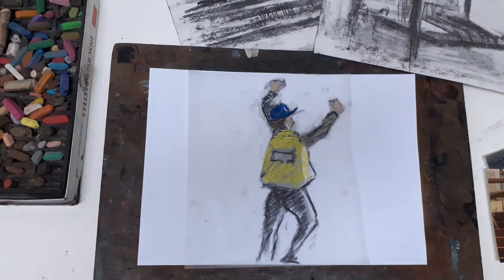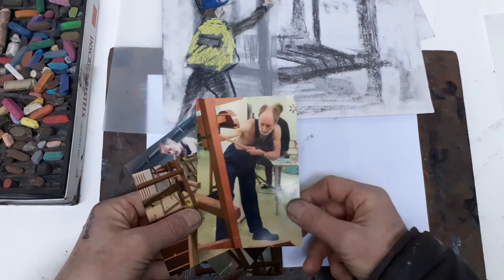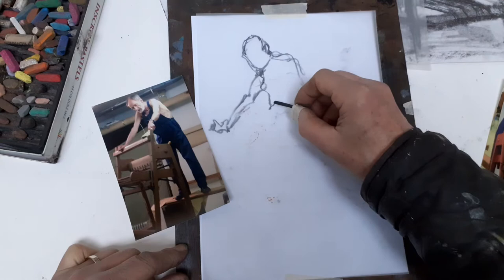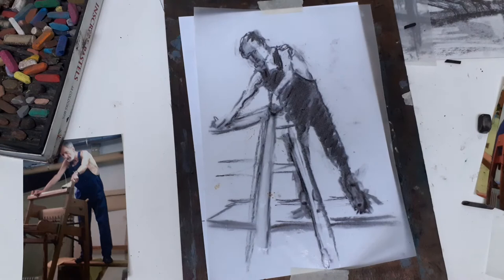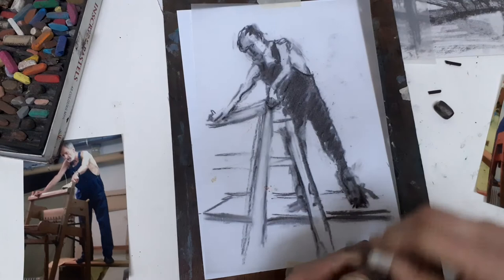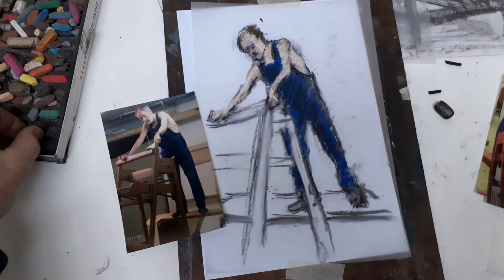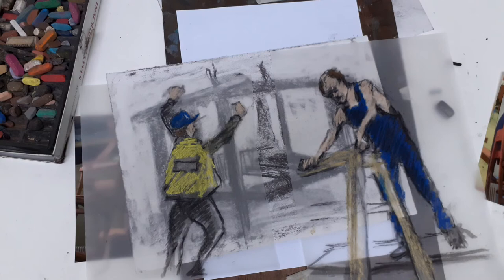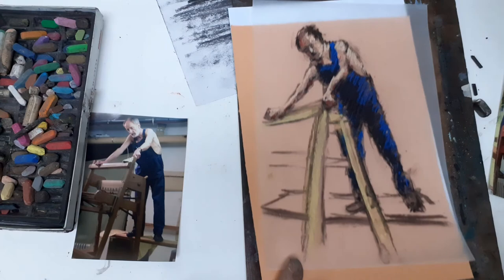INDUSTRY - TWO: TRACING PAPER!